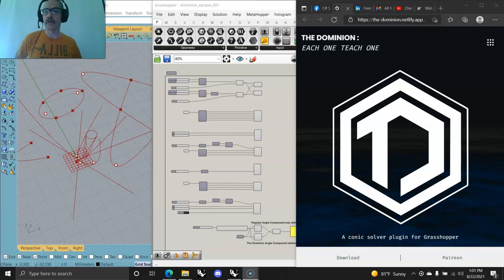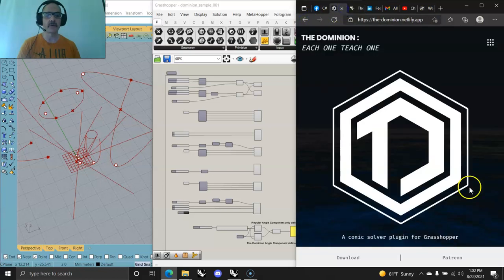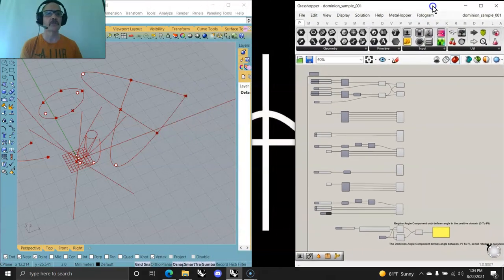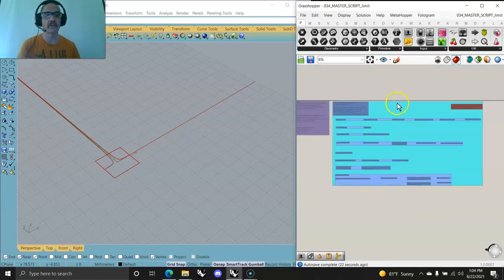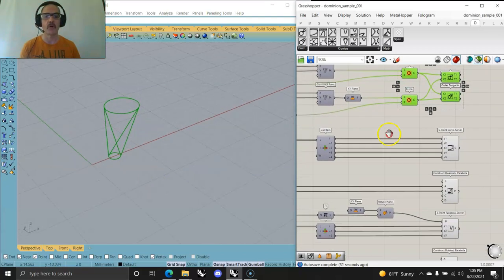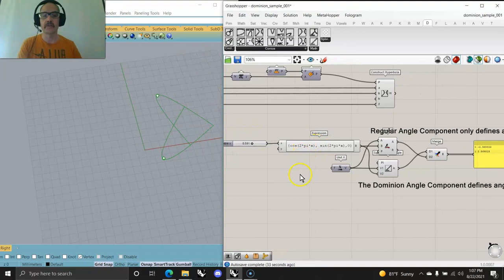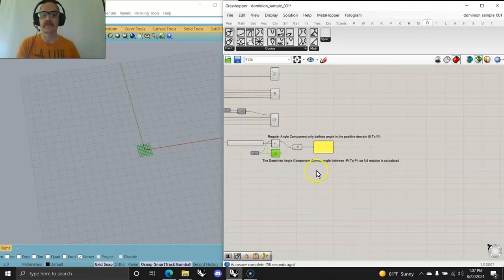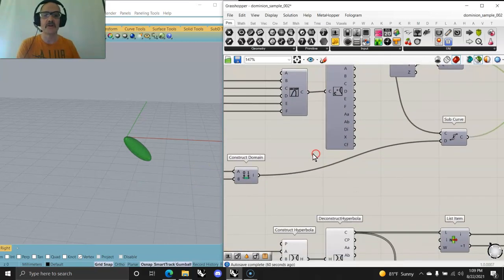The Dominion : A Conic Plugin for Grasshopper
created and supported by Daniel Christev | Michael Wickerson | Peter Davis | Beth Wickerson
video_tutorial_intro